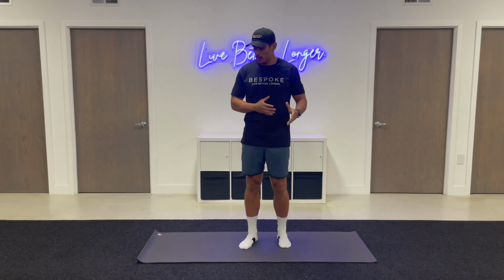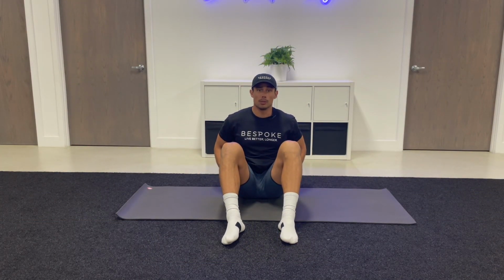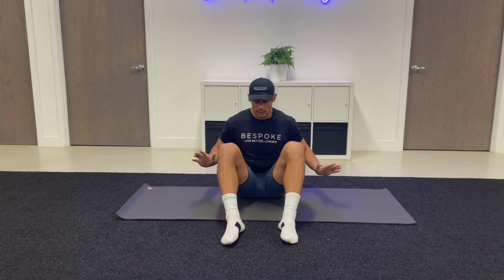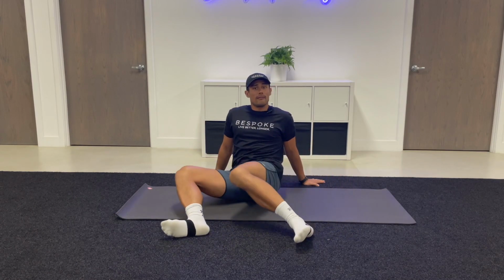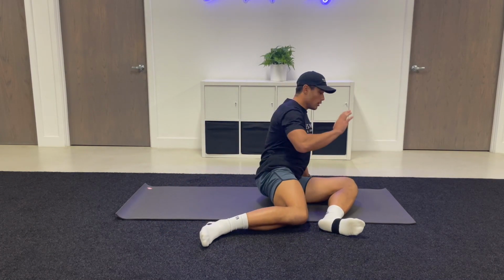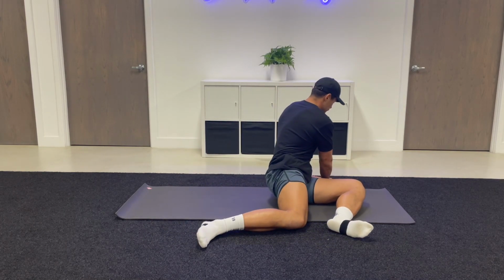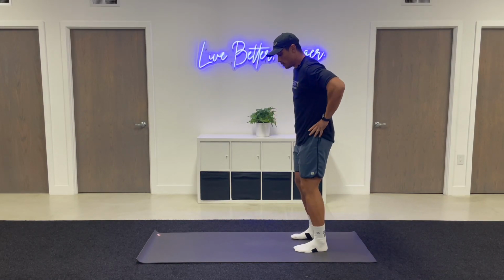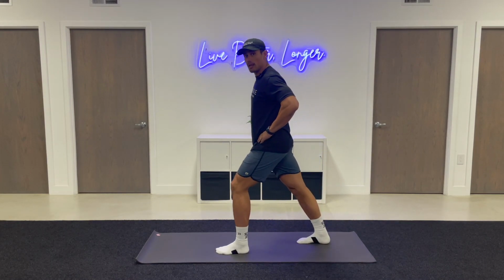2 mobility drills you need to improve your squats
Properly joint mobility in your legs is extremely important to ensure that you are able to
achieve the proper positioning of your squat
● Everyone’s mobility level is different, so be sure to ease into these movements and listen
to your body if it feels tight or restricted
● Make sure to breathe while performing these movements